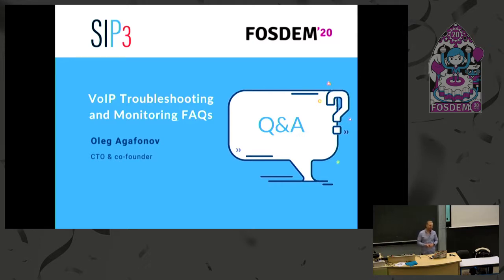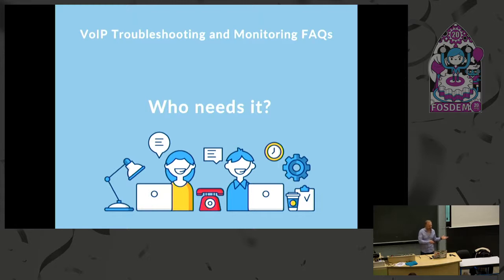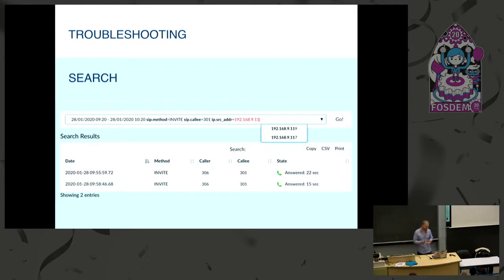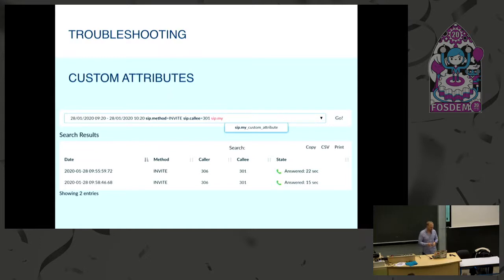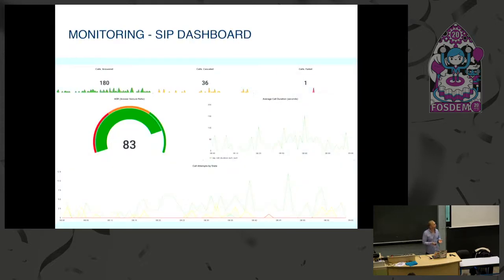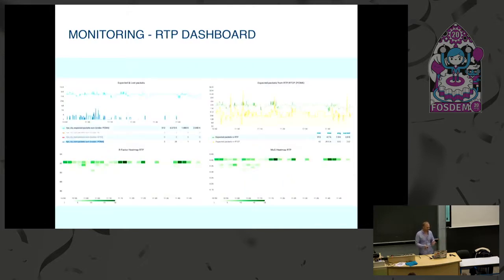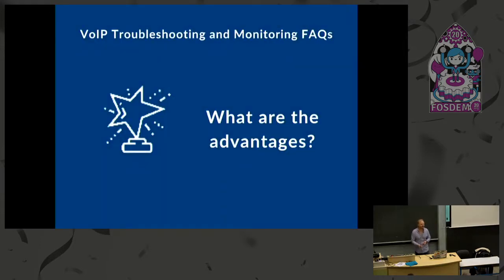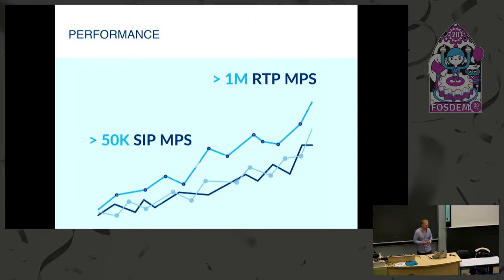VoIP Troubleshooting and Monitoring FAQs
by Oleg Agafonov

It's most likely that you have already heard about the SIP3 platform which allows you to monitor and troubleshoot your VoIP infrastructure.

For the last year SIP3 team has grown and added tons of nice features into platform.

This talk will tell about past, present and upcoming future of SIP3 and will be useful for both newcomer users and people who've played with SIP3 in the past.

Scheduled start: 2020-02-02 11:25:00